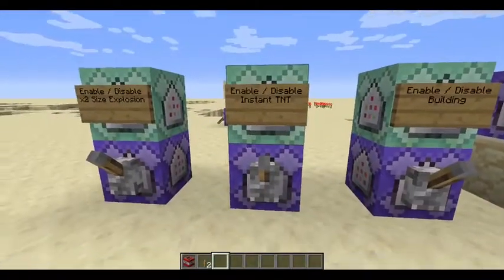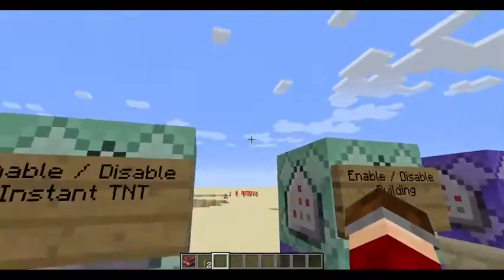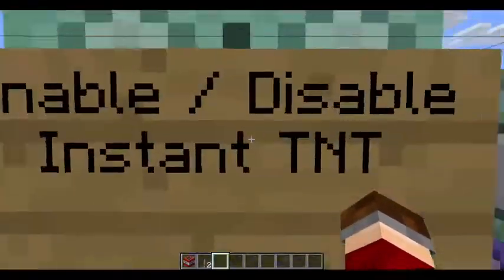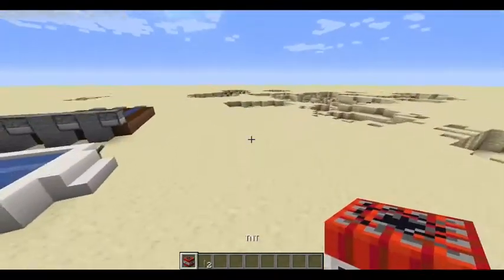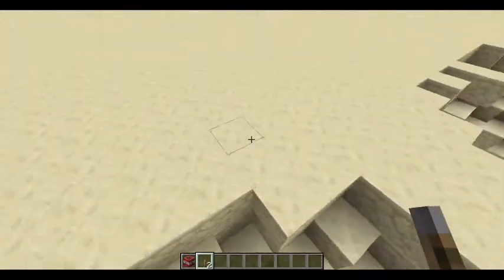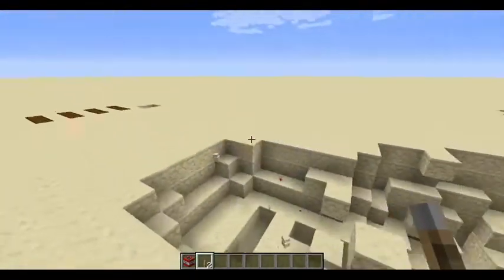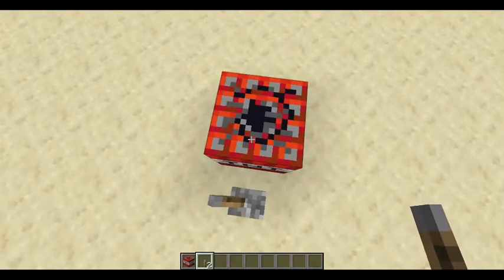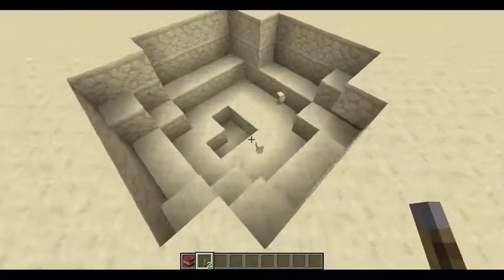60-Second Commands - Instant TNT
These two commands disable the fuse on TNT, to make it explode instantly when ignited!

How to make this:
1. Place a command block, facing up, with the settings 'Repeat', 'Unconditional', 'Needs Redstone', and add the command:

execute at @e[type=tnt] as @e[type=tnt] run summon creeper ~ ~ ~ {Fuse:0,ExplosionRadius:5,Invisible:1b}

2. Place a second command block on the first one, facing up, with the settings 'Chain', 'Unconditional', 'Always Active', and the command:

execute at @e[type=tnt] as @e[type=tnt] run kill

3. Add a lever to the front of the first command block, and activate it to enable instant TNT in your world! Have fun! :D

🎵 Music 🎵
The Artist's House - Pikuniku

💻 Specs 💻
- HP Laptop 15-da0xxx (Laptop)
- Razer Abyssus Essential (Mouse)
- Razer Kraken X (Headset)
- My mic is a random thing I found